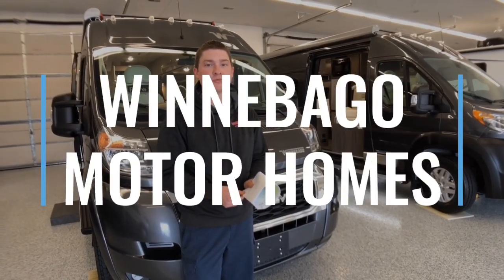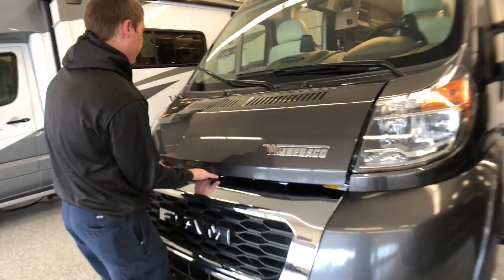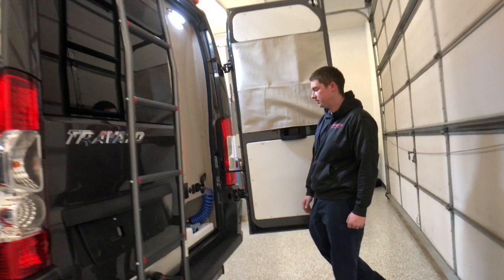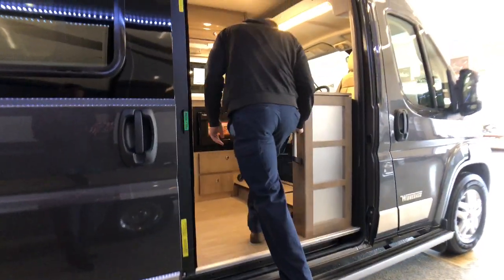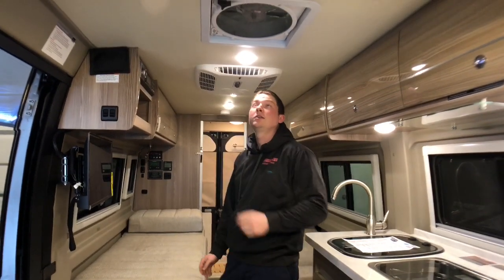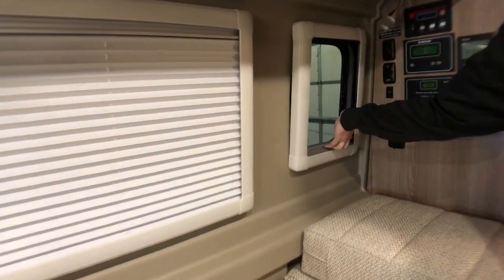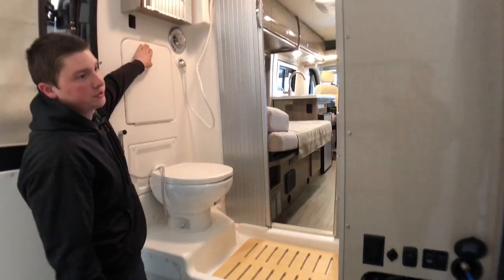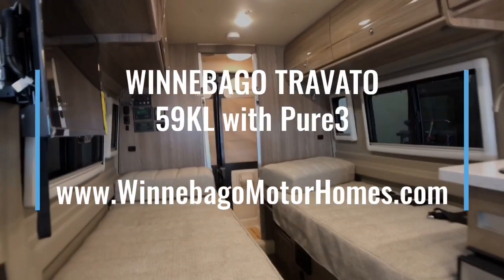2019 Winnebago Travato 59KL at Winnebago Motor Homes of Rockford IL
Imagine running all your electricity without having to plug into the campground or running a noisy generator. This new 2019 Winnebago Travato has the new Pure3 Energy Management System running on a lithium-ion battery pack with inverter and an auto-start feature to keep it charged.

DESCRIPTION:
48 Volt Pure Energy Management system with lithium-ion battery pack with inverter * System includes second under hood alternator powered by the engine * Unit is equipped with Ram Pro Master Chassis * alum. wheels * trailer hitch * AM/FM/GPS radio with rear monitor, Sirius XM, Bluetooth and USB charging ports * driver and passenger air bags * power mirrors, locks and windows * 24" HD TV * TV antenna * LED lighting * Corian counter tops * micro convection oven * 2 burner range top * compressor driven Ref. * 13,500 BTU A/C * Truma Combi heating system * 200 watt solar panel * alum. running boards * heated drainage tanks * exterior ladder * power roof vent * rear screen * side sliding screen door * deluxe paint * AM/FM/CD/DVD/Stereo

ADDRESS:
6841 Auburn Street Rockford, IL 61101